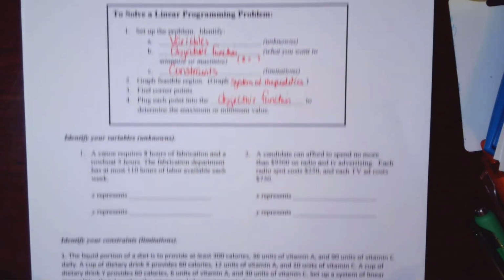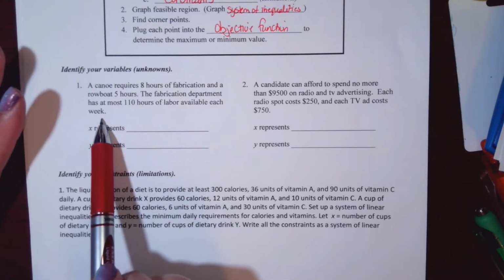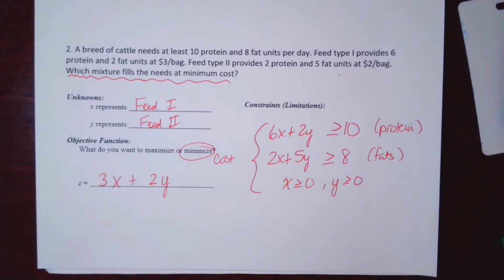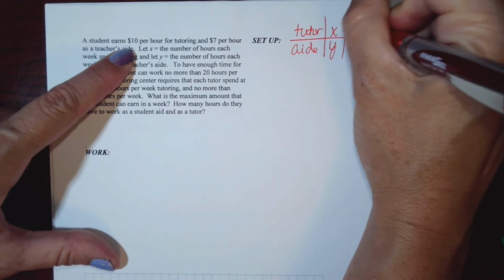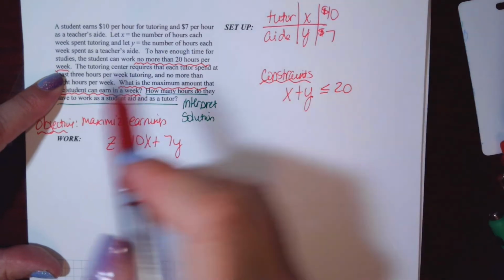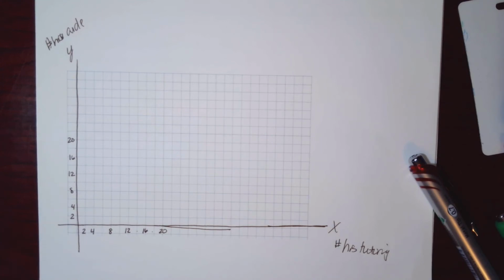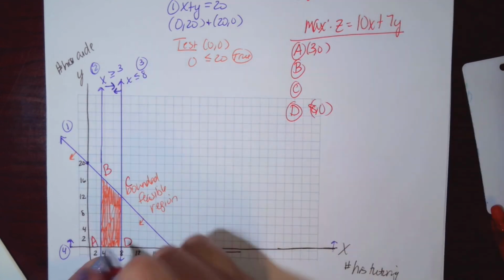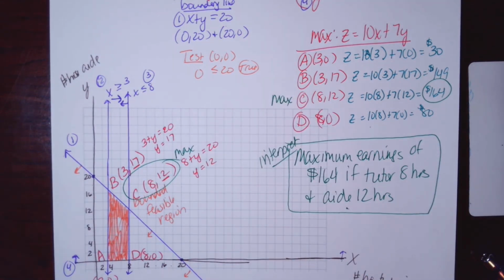Bus CA 7 3